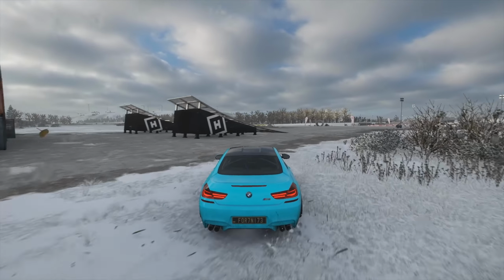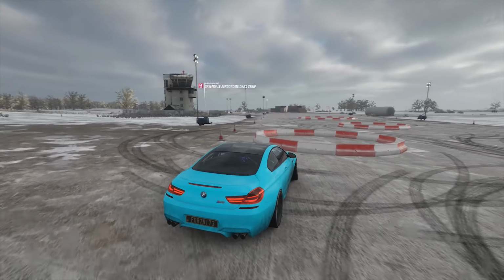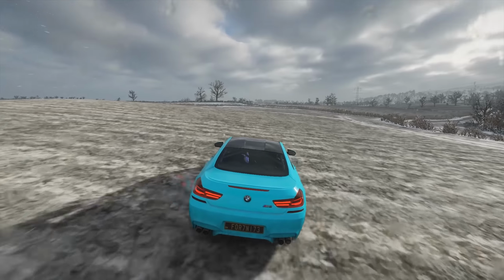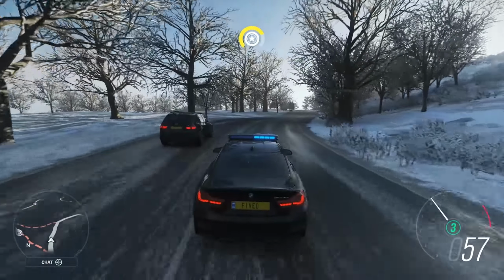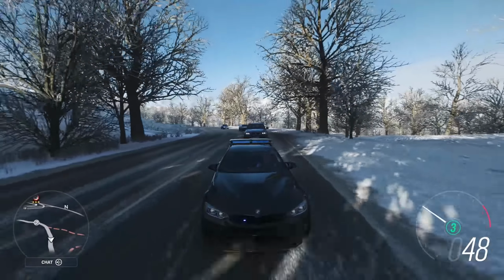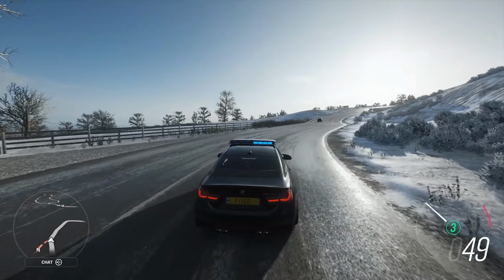Forza Horizon 4 | ALL POLICE CARS AVAILABLE IN GAME